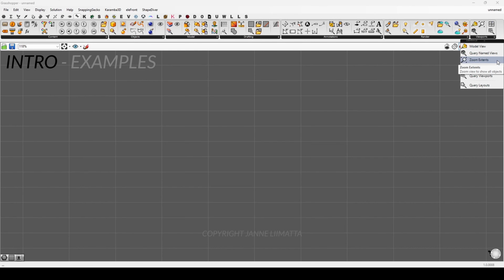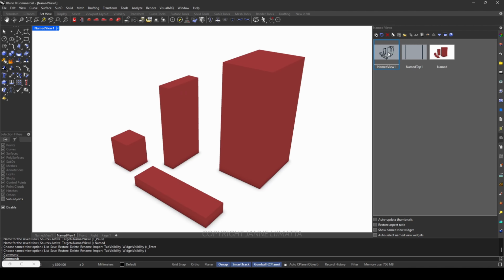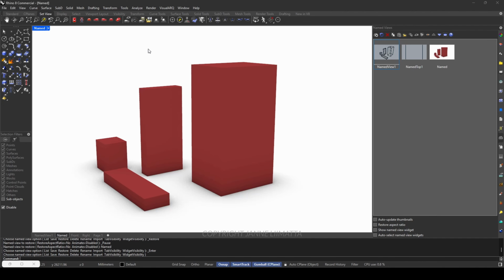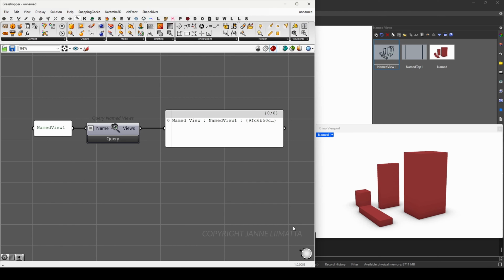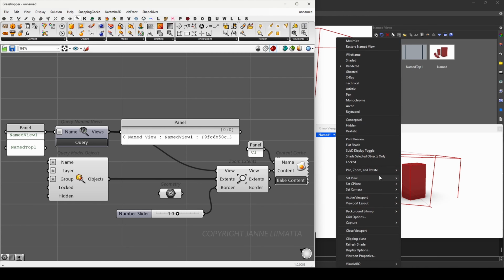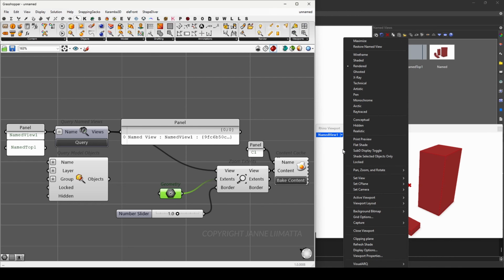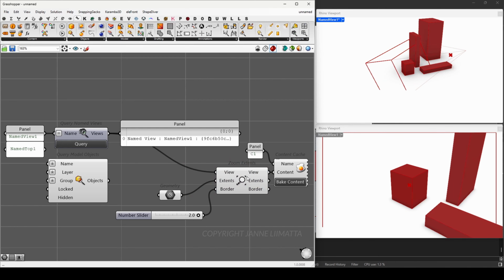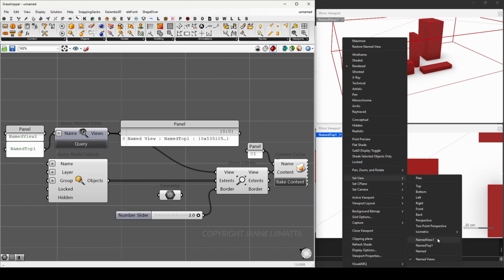Zoom Extents & Query Named Views - Component explained - With examples - Grasshopper 1 - Rhino 8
Zoom Extents & Query Named Views,  new Grasshopper 1 components in Rhino 8.